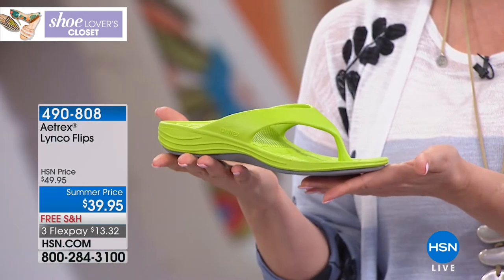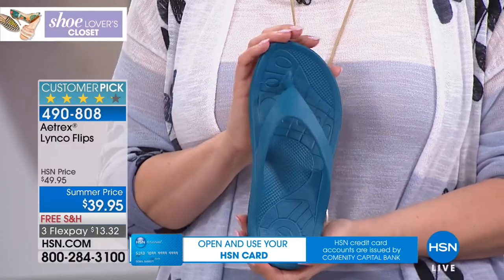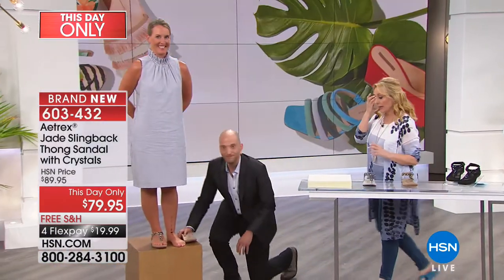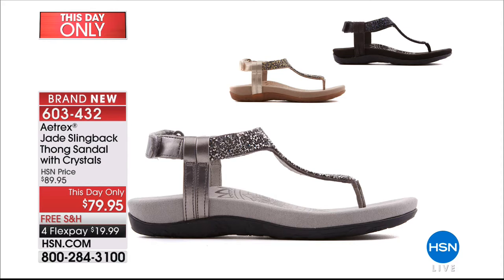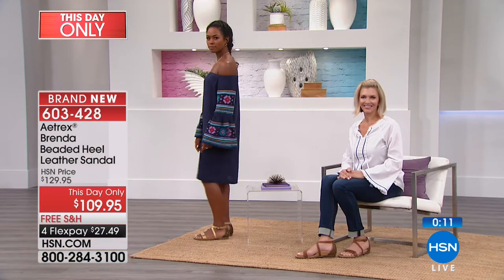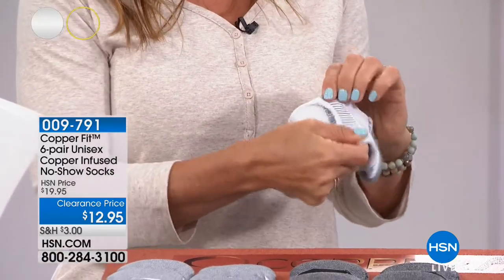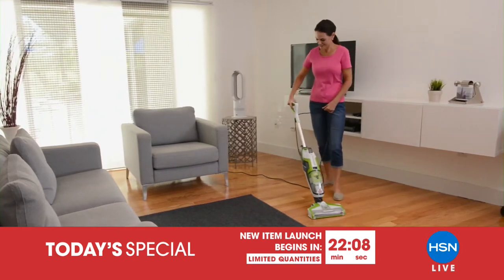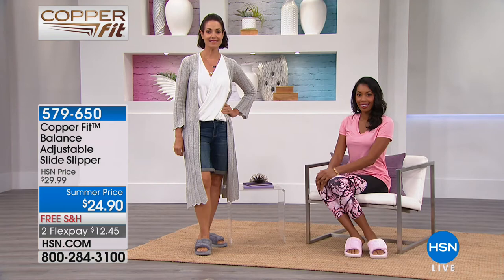HSN | Shoe Lover's Closet 05.15.2018 - 11 PM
Discover must have fashion footwear, perfect for every season and can be worn from morning to night. The beautiful robust assortment includes a variety of styles, colors, and sizes designed to fit each lifestyle from designer national footwear brands